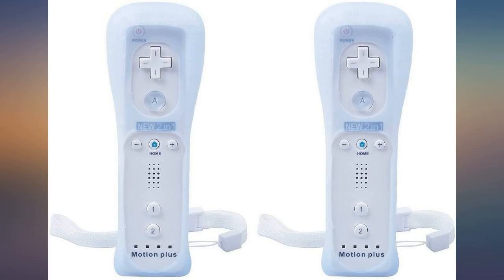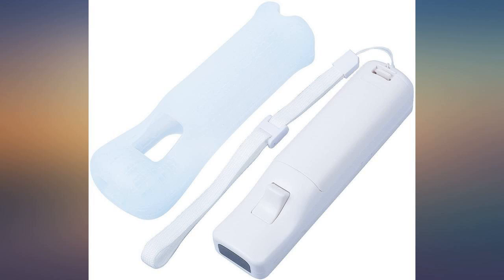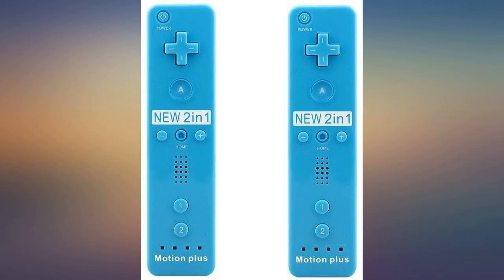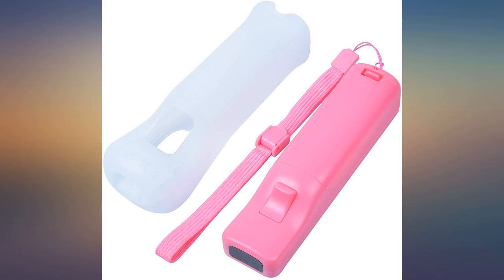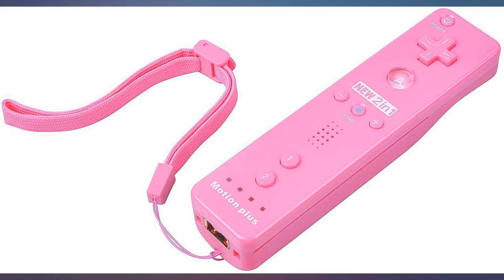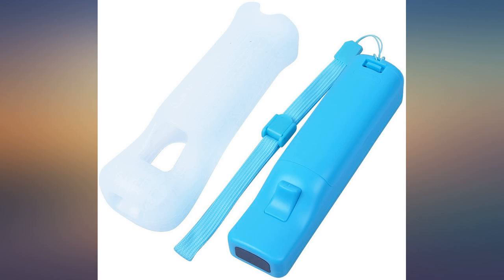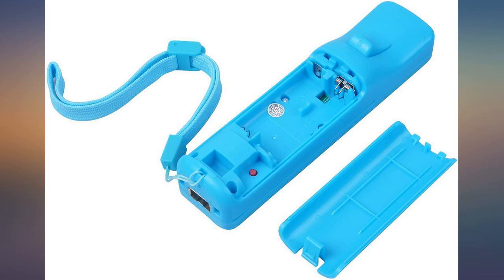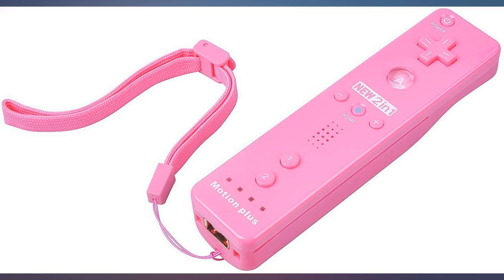LION FISH - Motion Plus Remote Controller (2 Packs) for Nintendo Wii Video Game review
Main Features:
by entering your model number.. 1.Powered by AA battery,batteries are not included.. 2.Compatible with any version of Nintendo Wii console.. 3.Brand new with highest quality. 100% extremely strict test for all of our products before sold out, bringing you with a relaxed game time.. 4.Please avoid external distractions(such as infrared radiation) and eliminate the previous connection records,then search and match the console.. 5.Produced by a third party, not original.